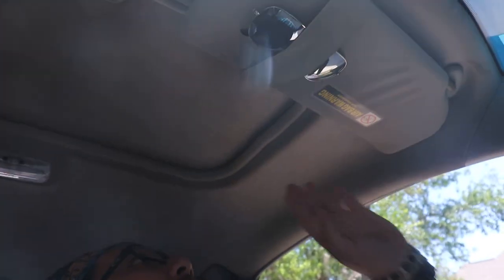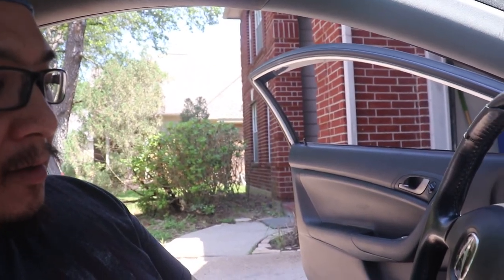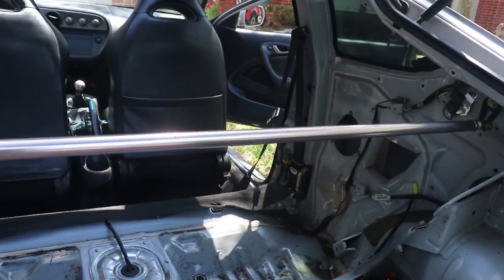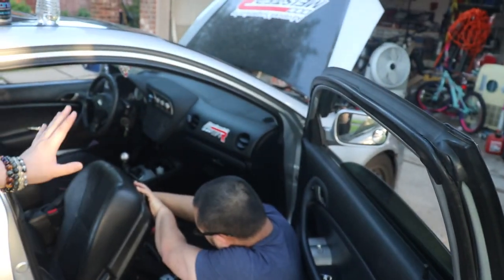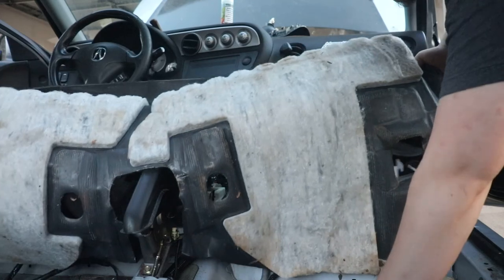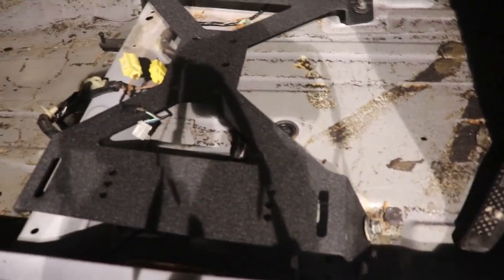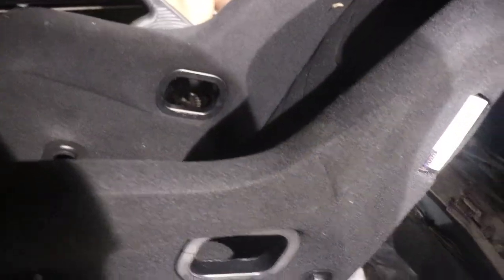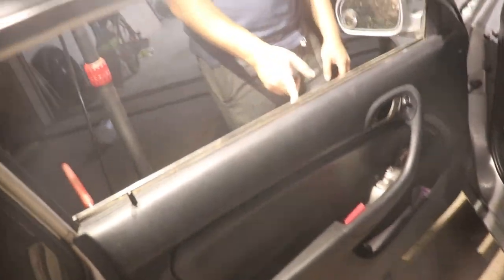MOMO Racing Seat + PCI Seat Bracket Install! | Acura RSX Type-s (DC5)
Finally got a legit racing seat for the DC5! The MOMO Start Series seat is an affordable, non-reclineable bucket seat that's FIA Certified. The Seat mount + Bracket from PCI are also pretty affordable and was made specifically for the RSX chassis. PCI has a very good reputation in the racing community, so you'll be buying with confidence! Shout out to Steve for helping me with this project! This is, by far, one of the top mods I've done to the RSX, thus far!
- MeisterR Suspension
- WrapVibes
- Vibe Auto Sports

*RECORDING GEAR*
Camera - Canon Rebel T7i

Action Cam 1 - GoPro Hero 4 Silver
Action Cam 2 - GoPro Hero Session 5
Action Cam 3 - GoPro Hero 6